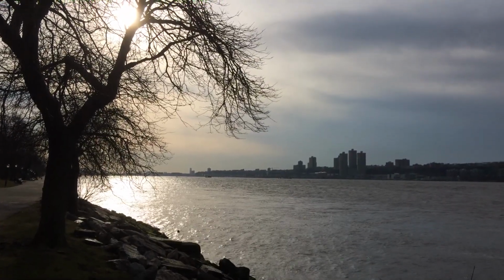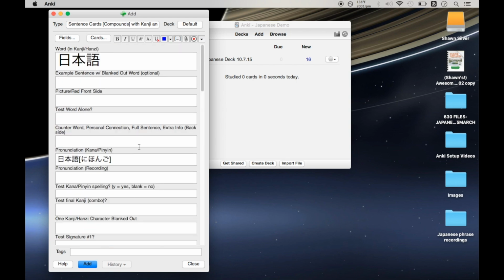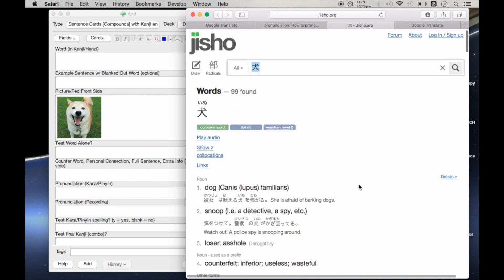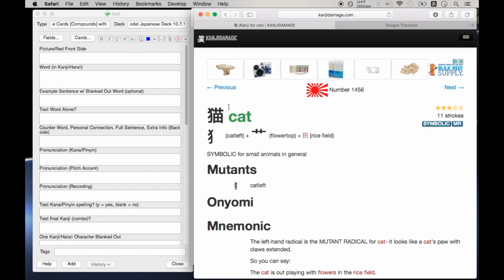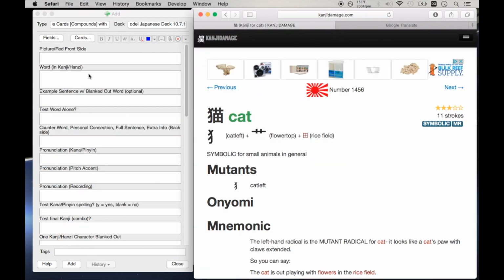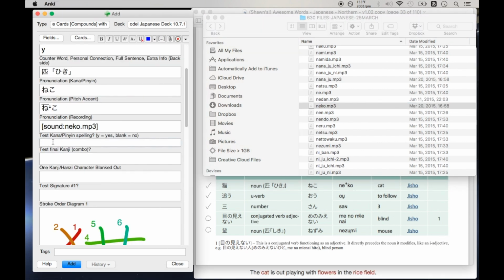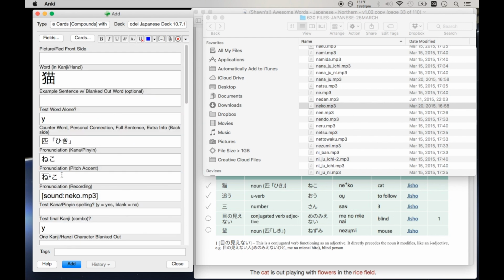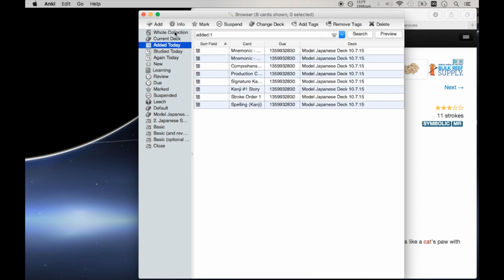Japanese Vlog #4: Vocabulary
Time to learn some vocabulary. (And, make flashcards.) Links to all resources mentioned below!